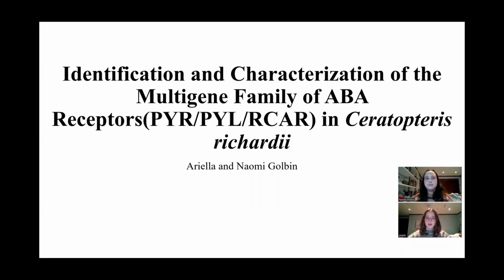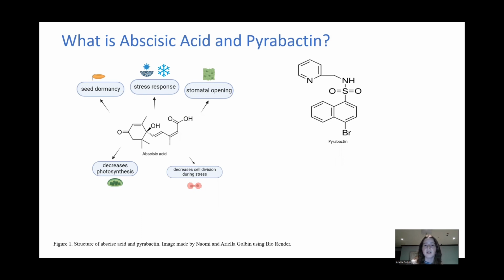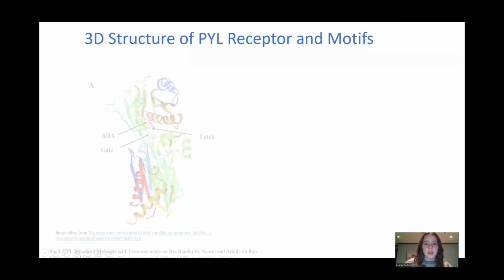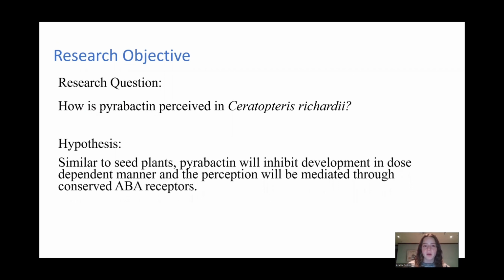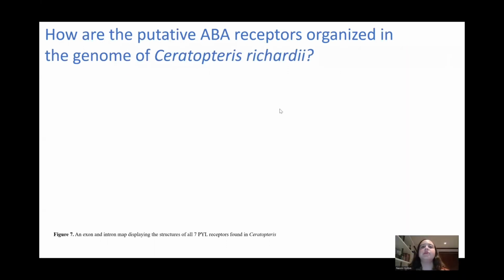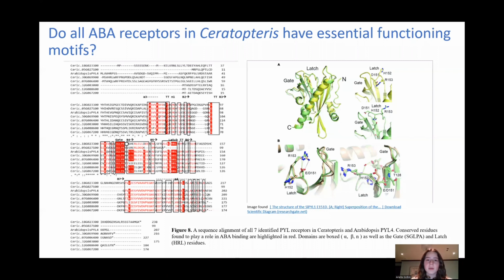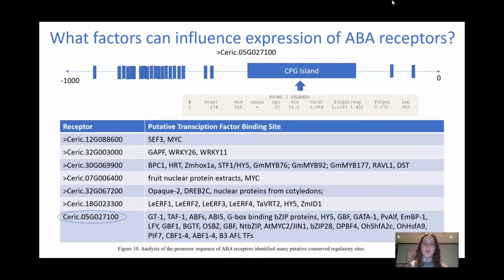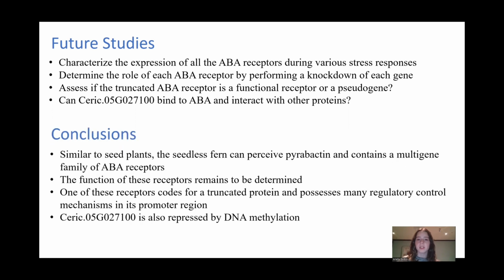NYSSEF 2023 plant sciences_naomi golbin and ariella golbin